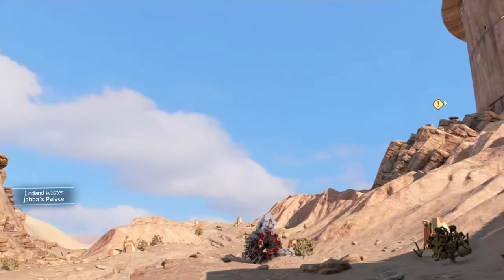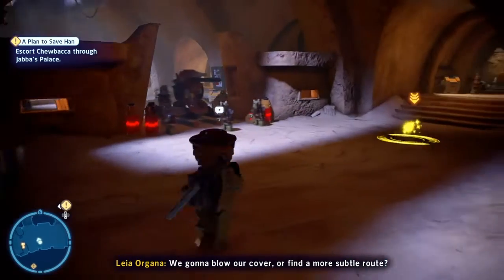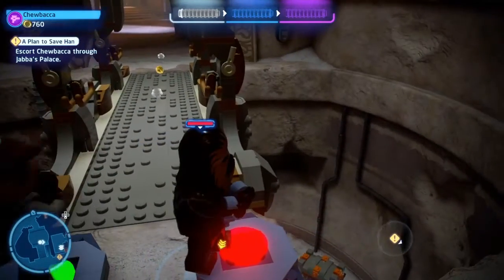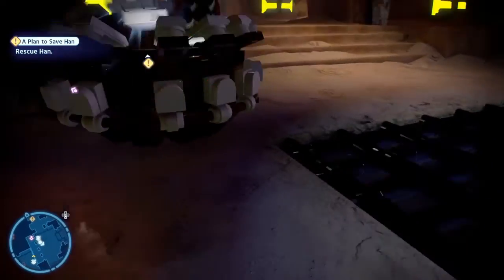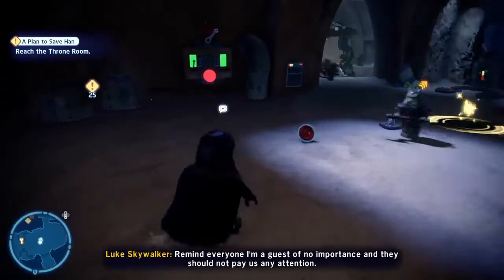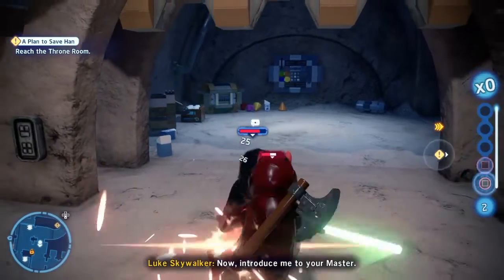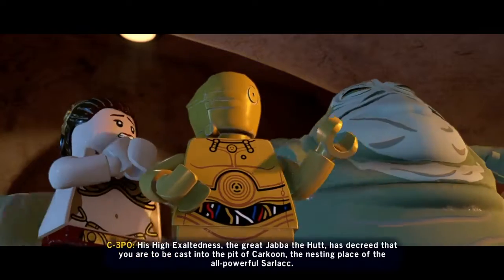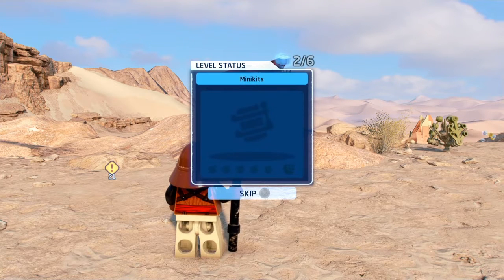Saving Han was a Death Sentence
Welcome back to LEGO Star Wars! This is my continued playthrough of the game, and beginning of Episode VI Return of the Jedi! If you want more of this content, the playlist linked below is where you can find it.

I make gaming content on games I enjoy playing, in the hopes you will enjoy it as well.

Help clean our oceans and/or our air!
For every one dollar donated to teamseas.org, a pound of garbage will be removed from our planet's oceans, rivers, and beaches. And for every dollar donated to teamtrees.org, one tree will be planted somewhere it is needed.

(Seriously, there's nothing there. I made it to get the Social Wizard achievement on Social Blade, that's literally it.)